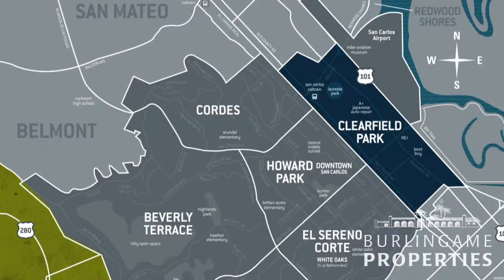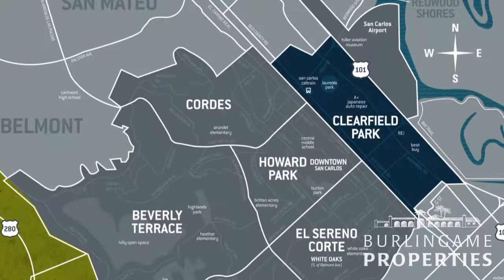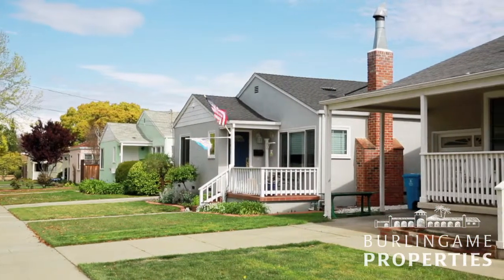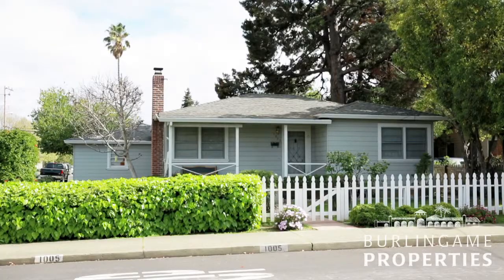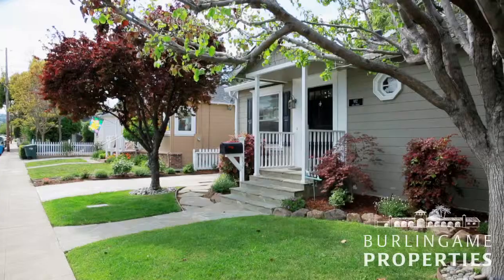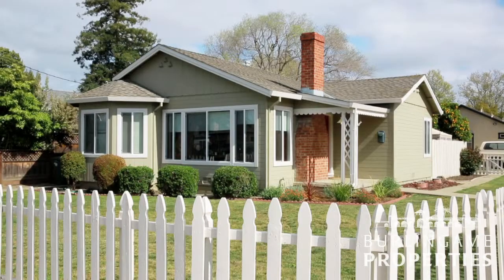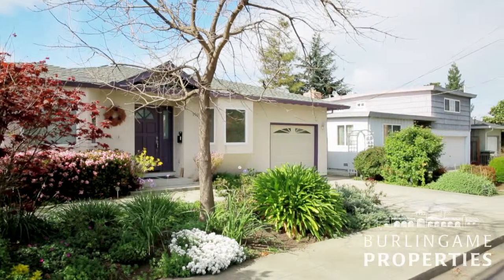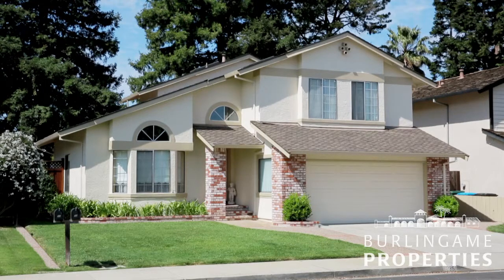The Clearfield Park Neighborhood & Real Estate in San Carlos